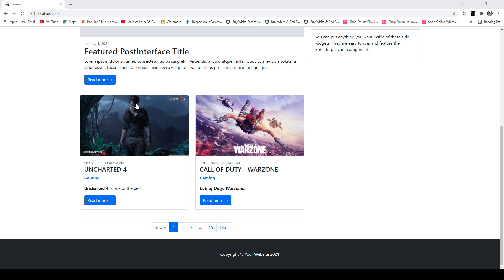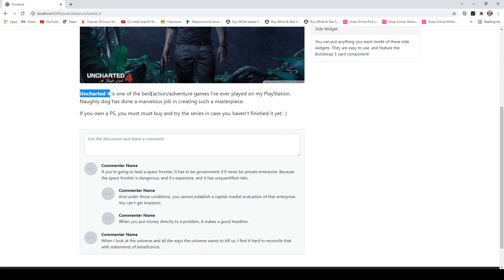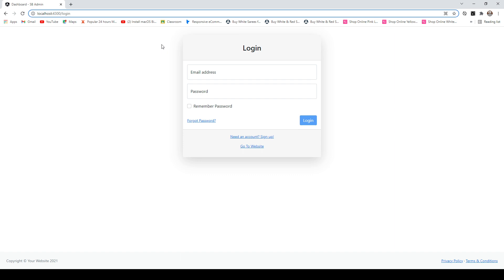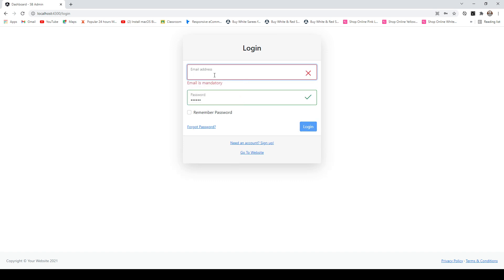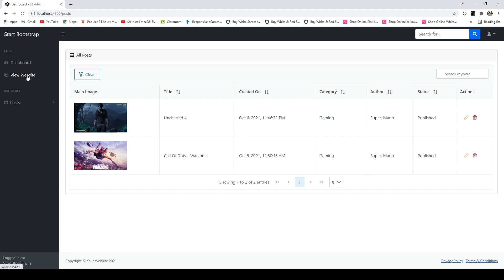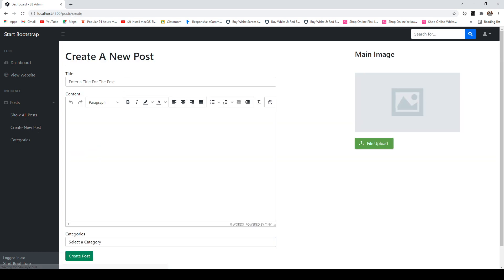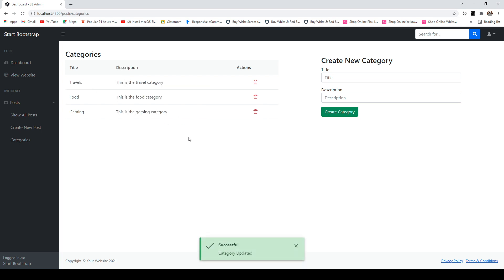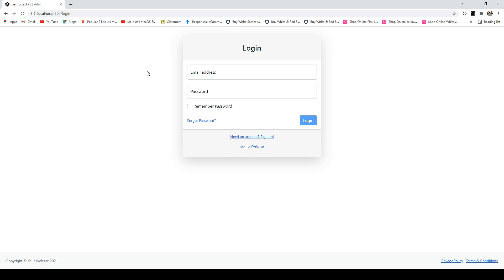1. Introduction To The Project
In this video, I show you a small demo of the final application that we are going to build. We are going to have so much fun in creating this entire project running on NestJS, Angular and MySQL.